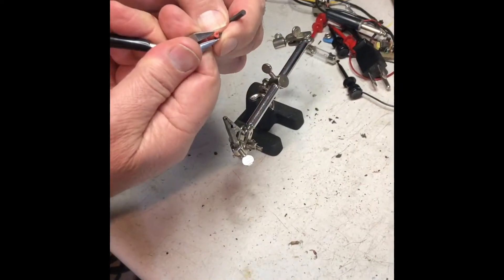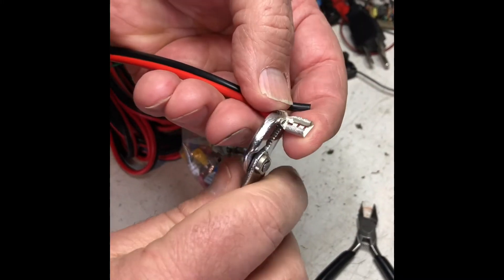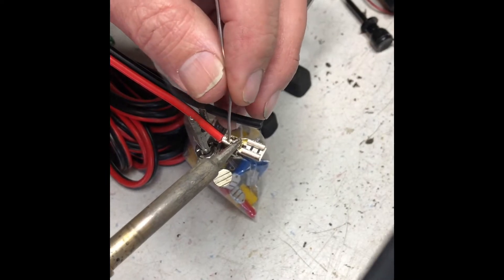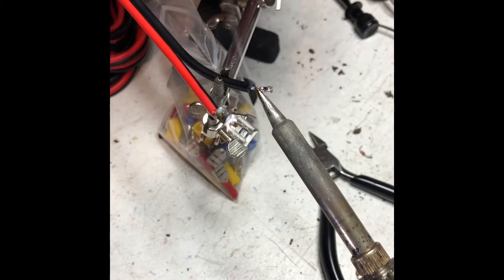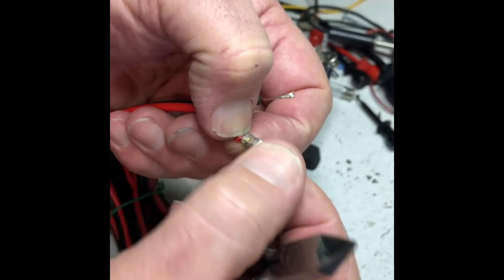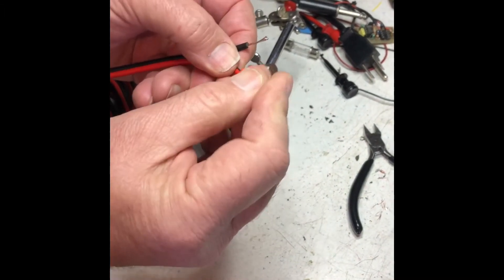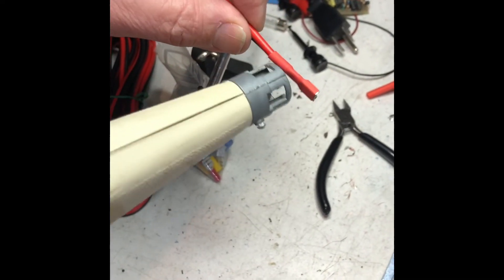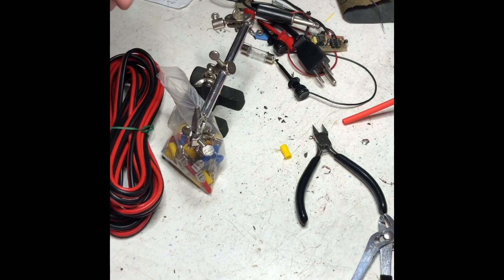Solder spade lug connectors.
How to solder spade lug connectors and add heatshrink tubing.